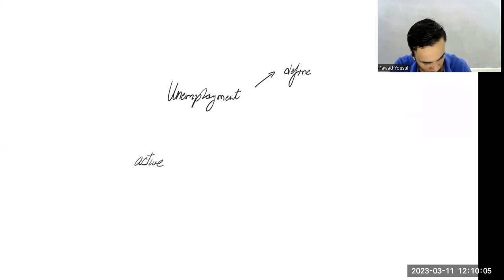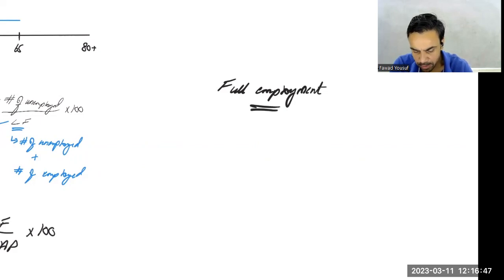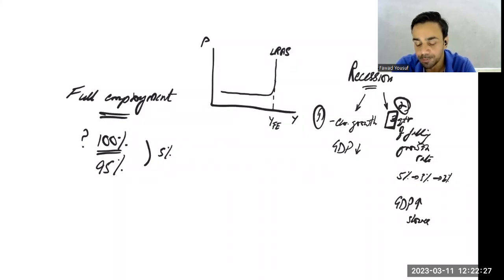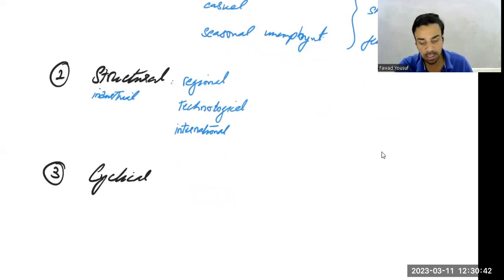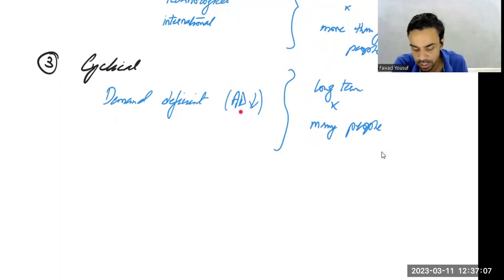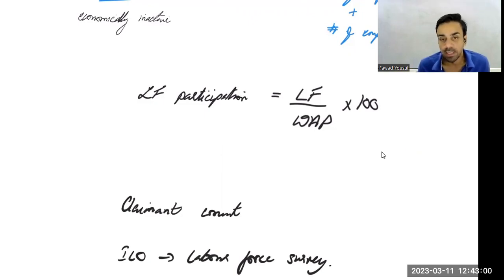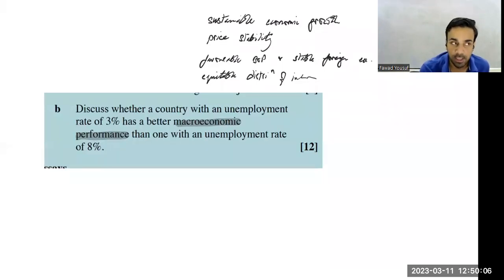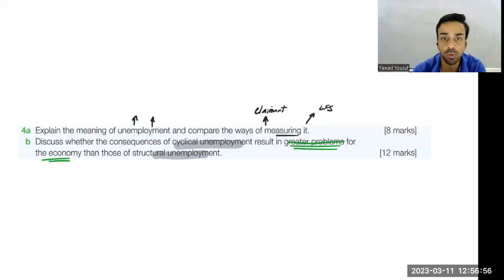Class #6 - Unemployment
AS Economics Revision Session